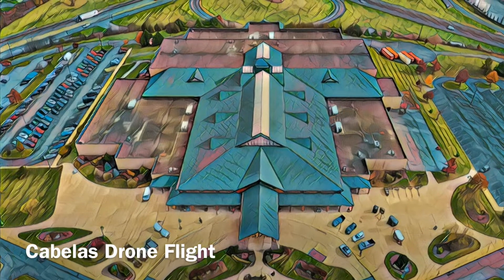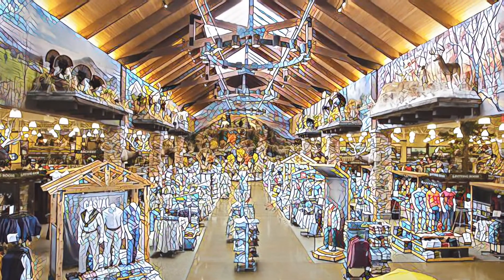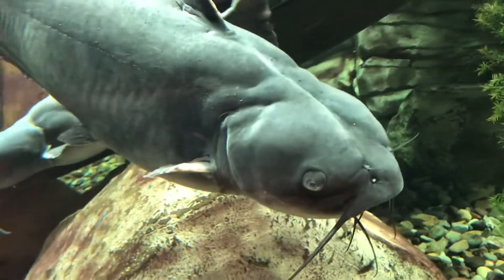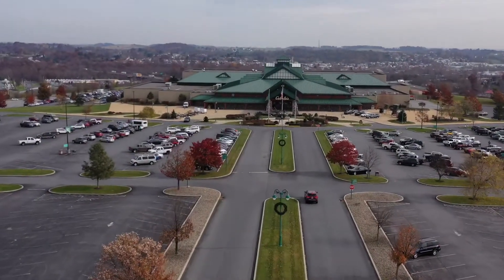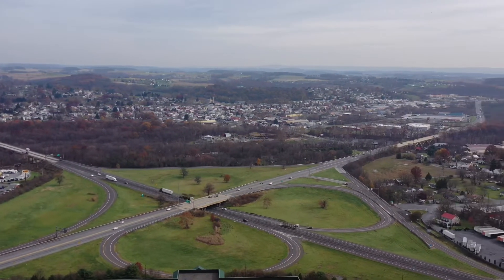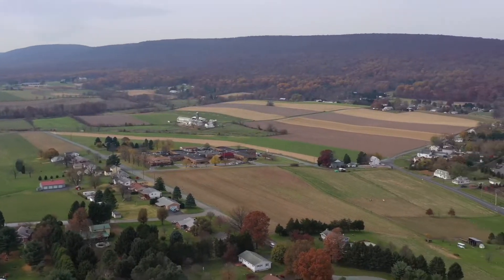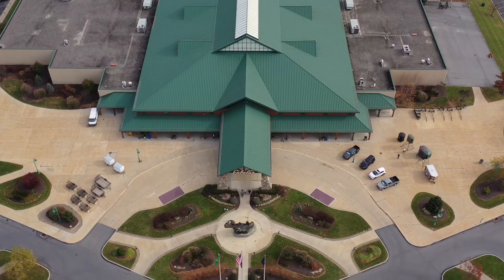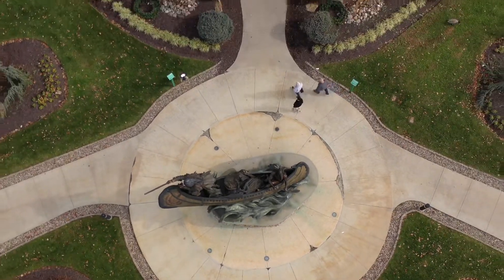Cabelas Drone Flight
A Quick POP up and go Drone Video